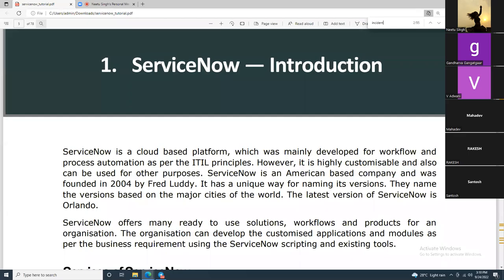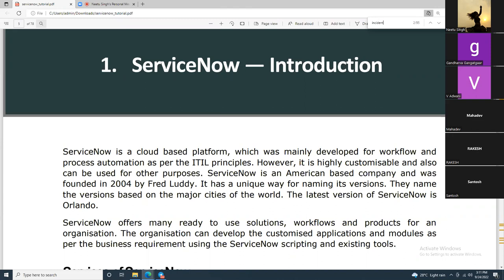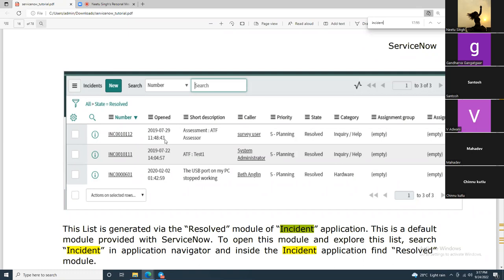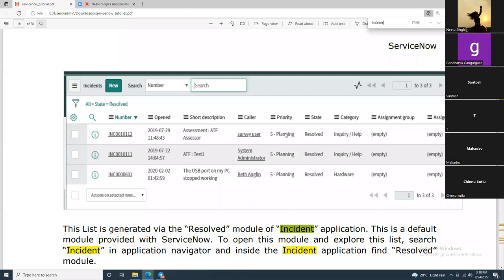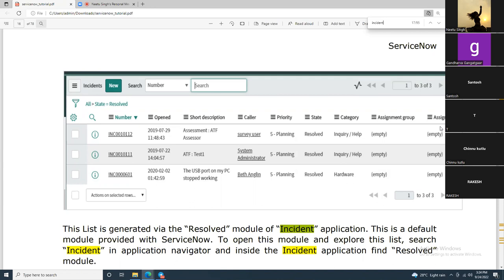Ticketing tool- Service Now | part-1 | Zoom meeting | SAP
Today, we had a wonderful informative session on this Service now tool.
I got to know about various kind of tickets (Incident/problem ticket) which end users raised and what are their SLAs - P1/P2/P3

To know more- please watch the complete video.
It is part-1 and part-2 link is mentioned below of the same session.